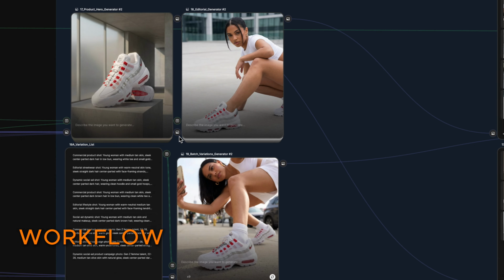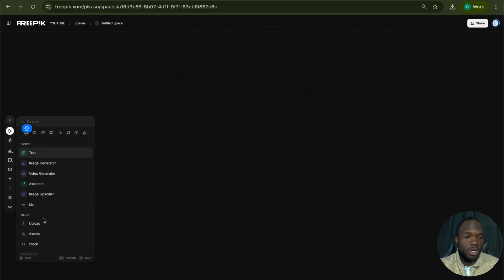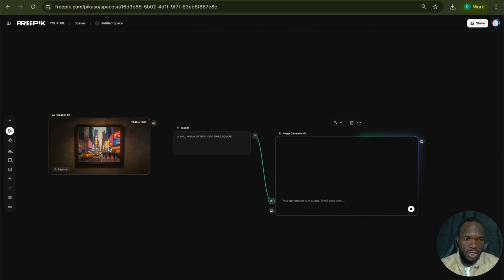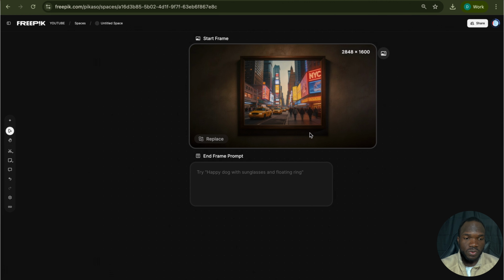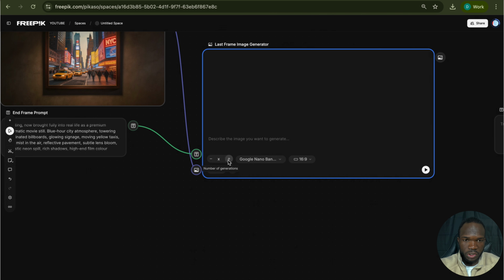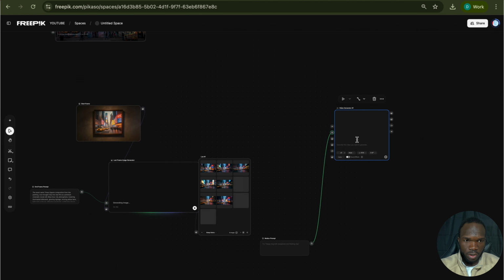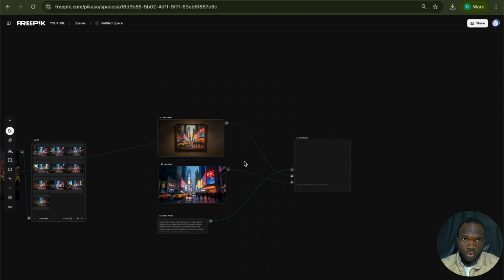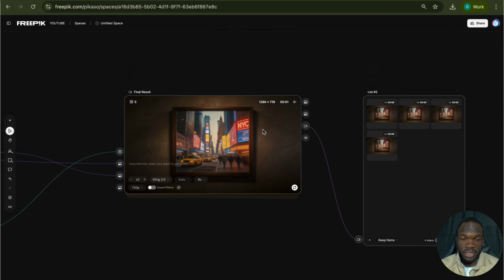How to Build Your First AI Workflow (Complete Beginner Guide)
▶︎ Join The Creator's Lab (free for first 200)

Most people overcomplicate AI workflows. In this video, I'm showing you how to build your first one in under 10 minutes using Freepik Spaces.

We're creating a cinematic effect where the camera pushes into a wall mural of Times Square… and then transitions into the real scene. Simple setup, impressive result.

By the end, you'll understand:
→ What a workflow actually is
→ How to connect the main node types
→ How to turn a start image into a cinematic animated result

This is exactly where I'd start if I was learning workflows from scratch.

🔗 LINKS

If you're a brand, creator, or business owner and want custom AI workflows built for your content or business, reach out through my Skool community.